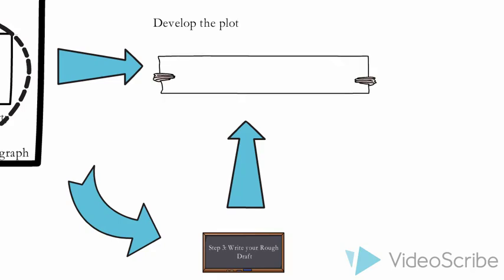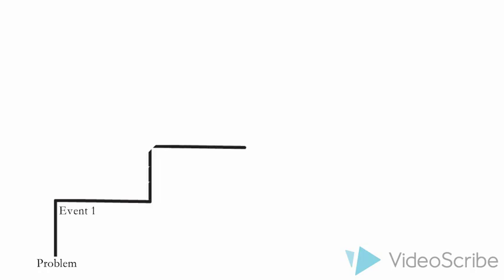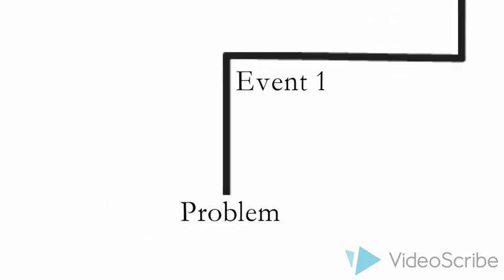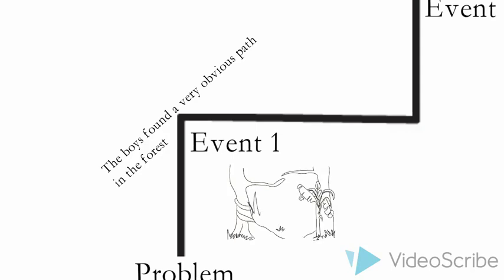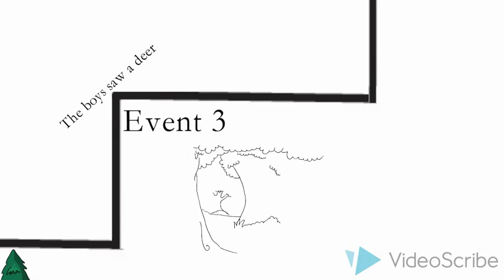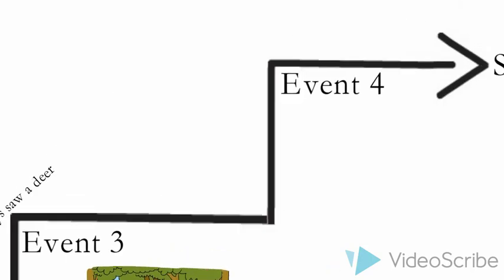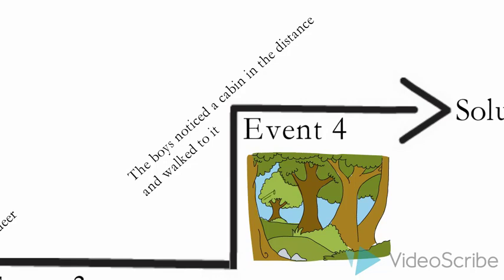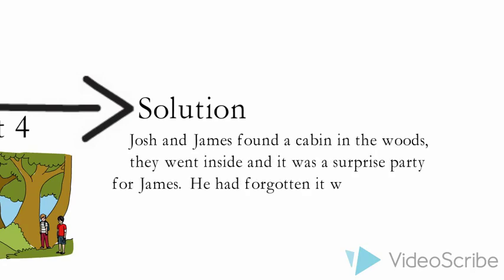Get Set Program: Narrative Writing Lesson 3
Hello Students,
This HW is on developing the plot for your narratives.  Remember to do the quiz!